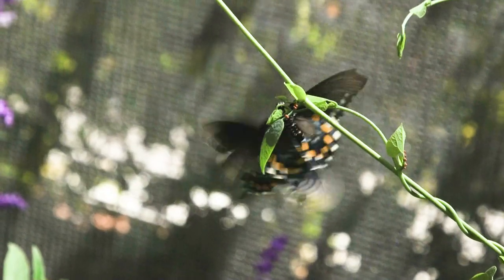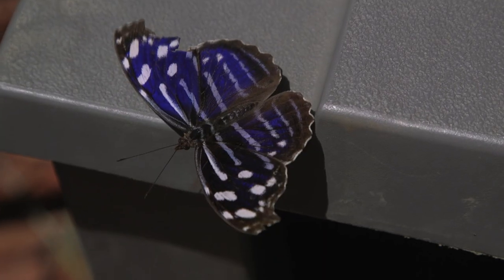Butterfly Pavilion with Lisa Gonzalez | Watch Butterflies Take Flight Around You!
Wonder takes flight at the Museum! Walk among beautiful butterflies in our seasonal Butterfly Pavilion. This springtime exhibition features hundreds of butterflies, colorful native plants, and plenty of natural light to help you see these creatures shimmer. With lots of flight space and a variety of resting spots, come get one of the best views in Los Angeles of these amazing insects.